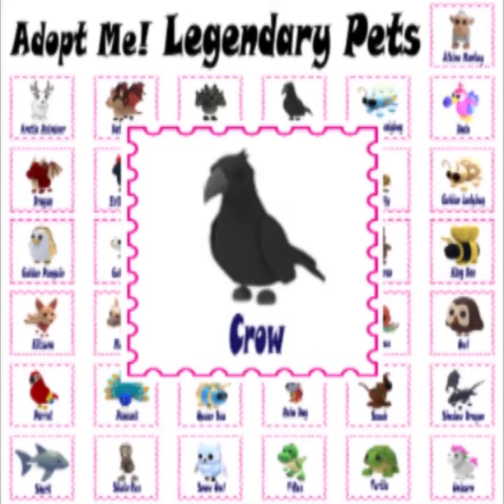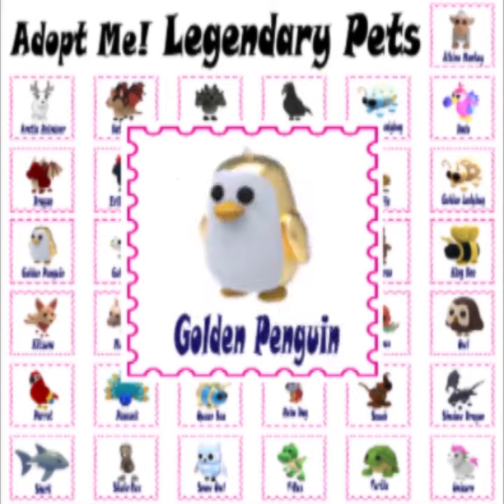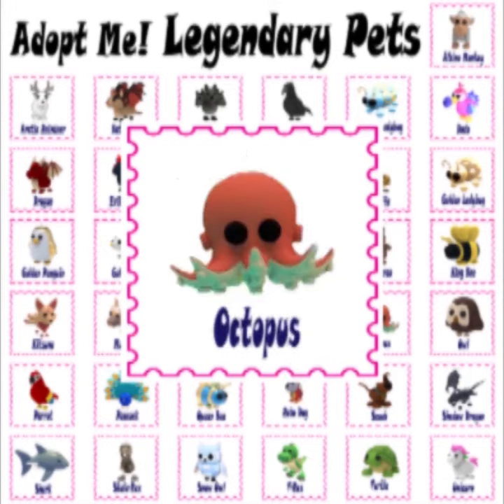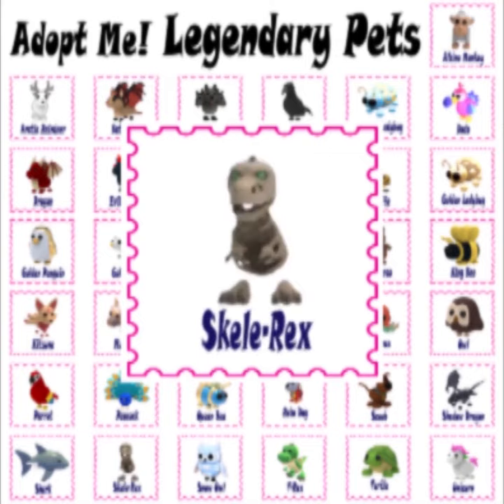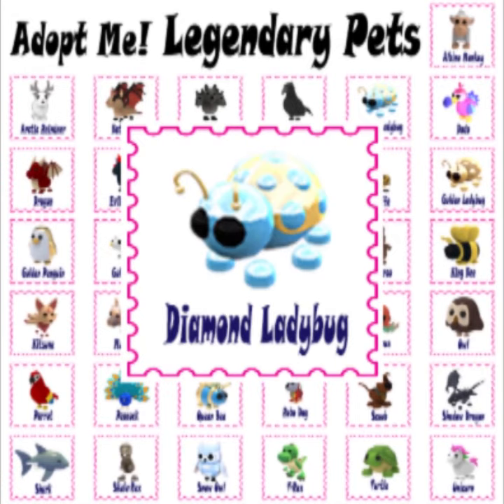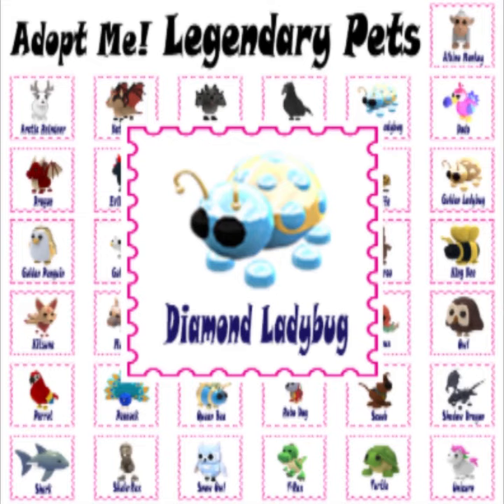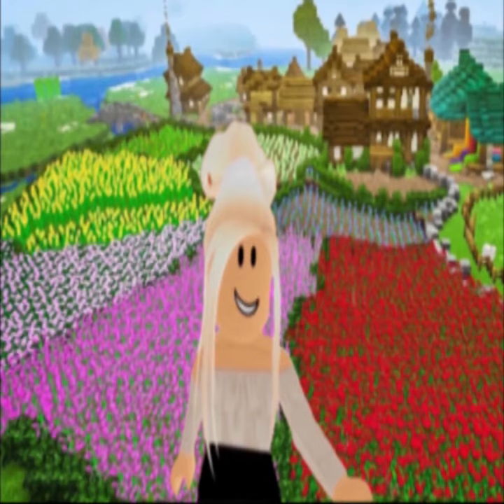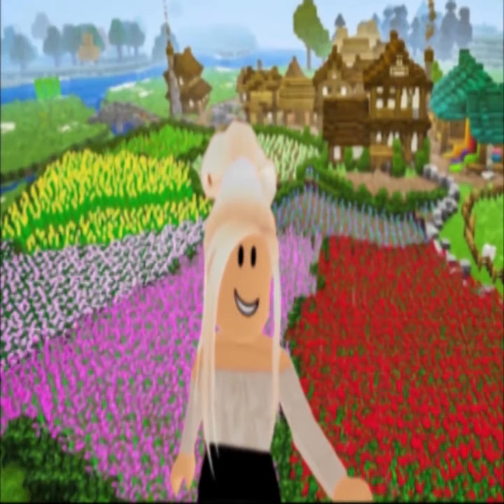Diamond Ladybug | Adopt Me | LEGENDARY PETS | Roblox | roblox adoptme Adoptmetrade | U have any?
Here is a series of videos about LEGENDARY PETS, you can, or could obtain, in Roblox's Adopt Me!